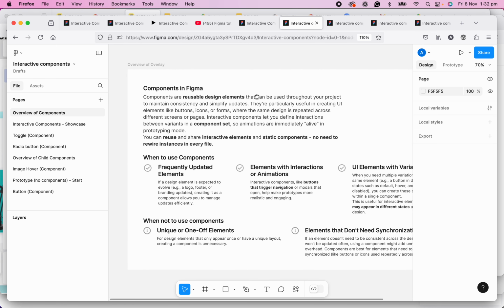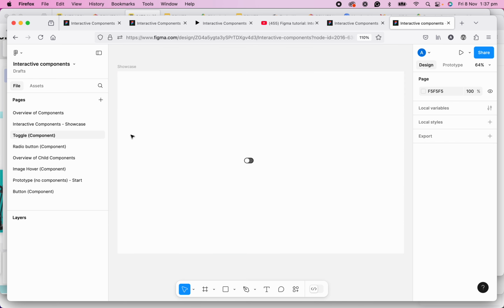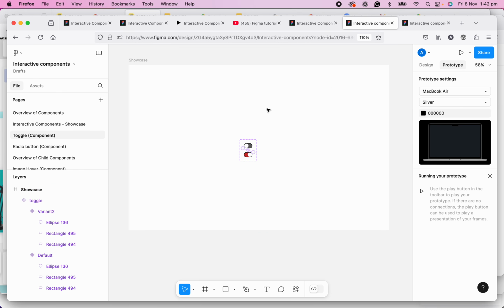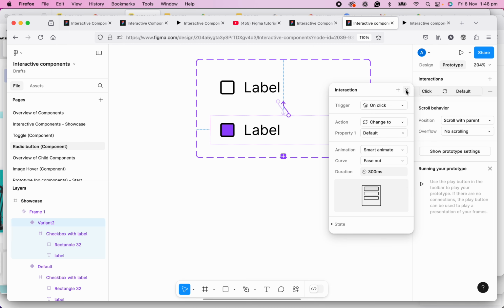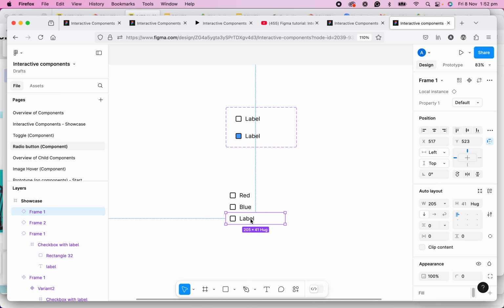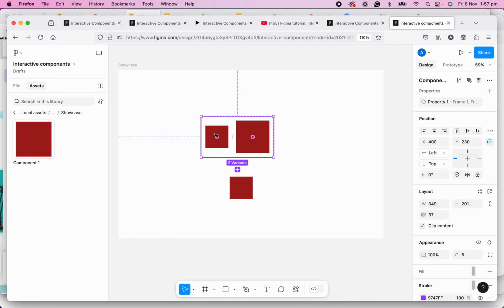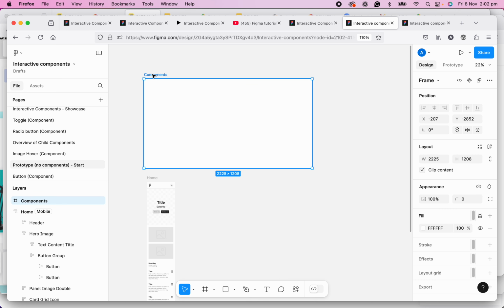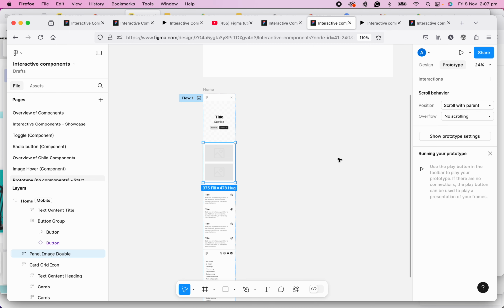Figma Tutorial / Prototype Tools / Components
This tutorial will explore how to use components. Components are reusable design elements that can be used throughout your project to maintain consistency and simplify updates. They’re useful in creating UI elements like buttons, icons, or forms, where the same design is repeated across different screens or pages. This tutorial includes:
- What are components and instances
- How to create components
- How to edit components
- How and when to use components
- Master vs. child components
This is demonstrated by creating an interactive button, toggle and radio button.